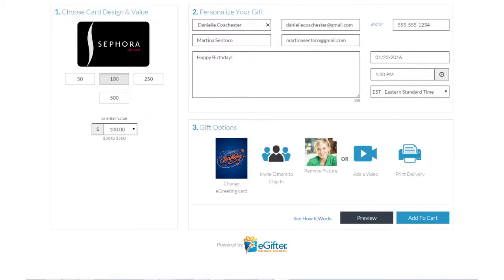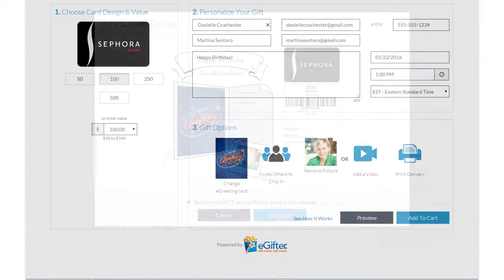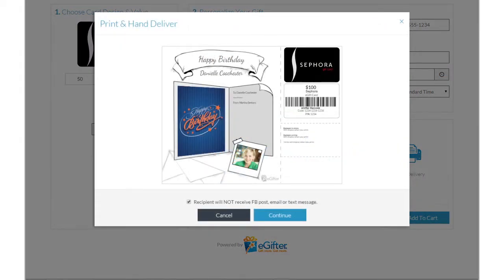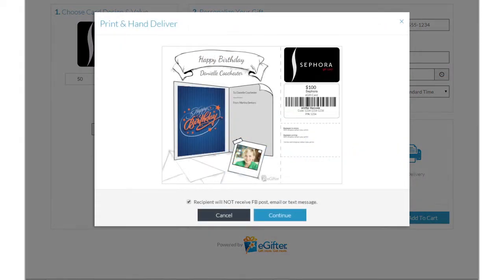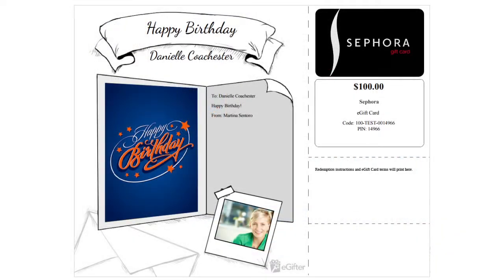How to print and hand deliver a Sephora Gift Card to a friend.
How to print and hand deliver a Sephora Gift Card to a friend. for more information.